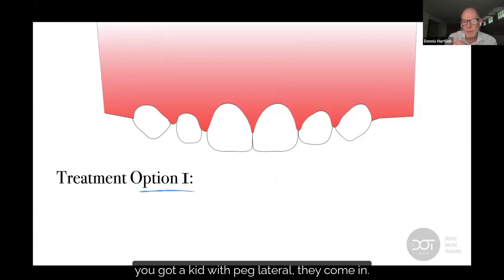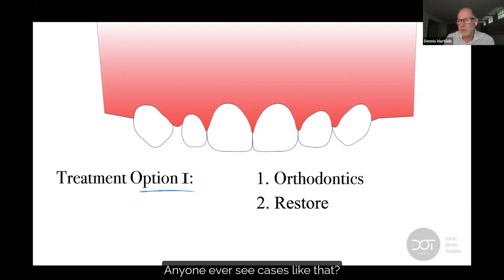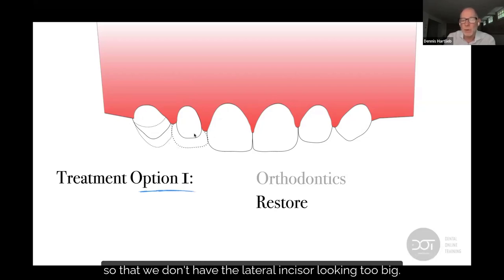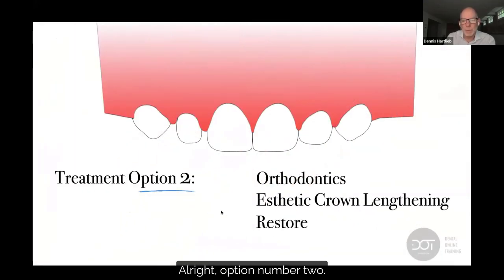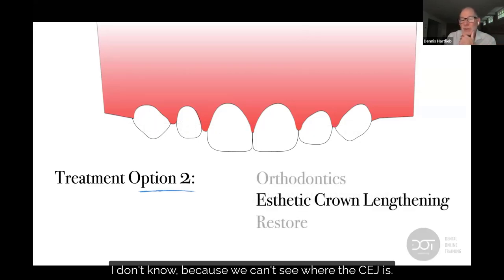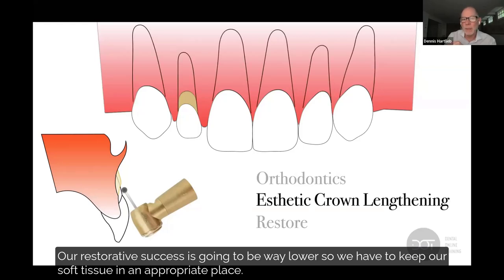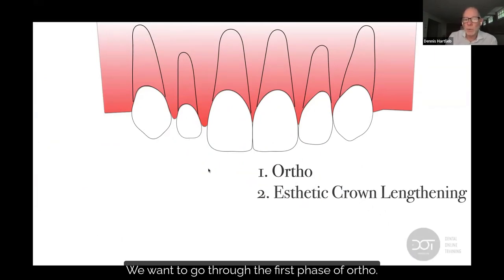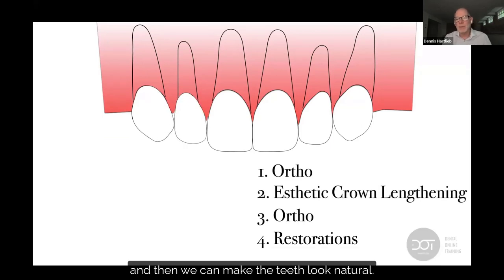Peg Lateral Restoration Treatment Planning | Dental Online Training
How do we treat peg lateral restoration cases?

You may not see these cases commonly in your practice, but it is estimated that 2% of the population has at least one or more maxillary peg lateral incisors.

If you haven't seen a case like this yet, chances are, you will!

When you do, you'll want to know how to plan for a case like this, how to speak with parents about treatment needed, and how to successfully restore these teeth.

Our webinar, Peg Lateral Restorations, is now available to replay on the DOT website!